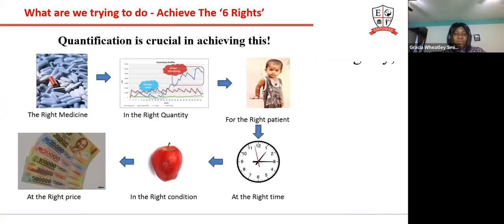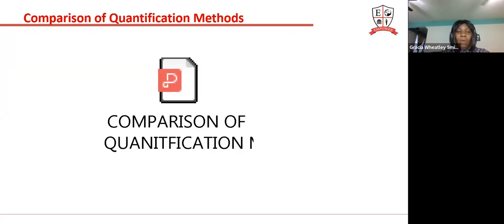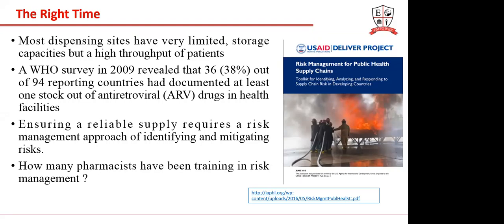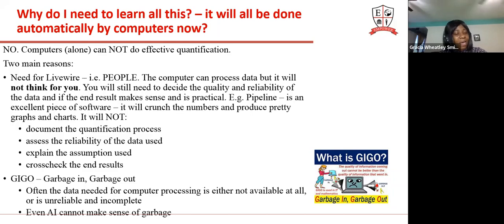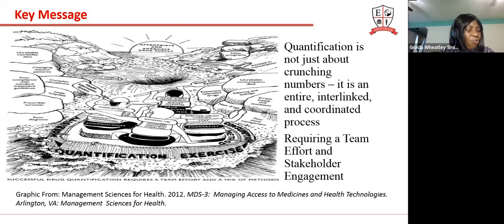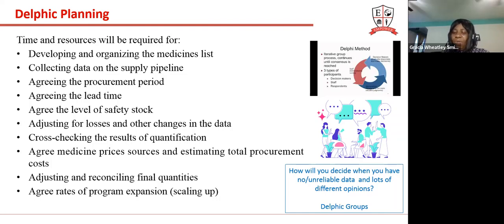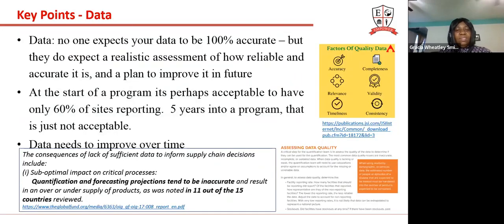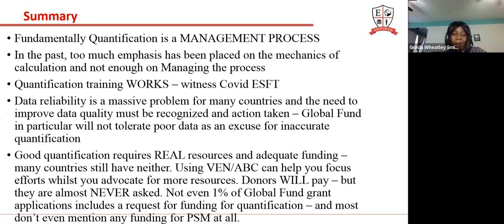3rd Expert Session on Module 3 - Quantification and Supply Planning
As an event practice, expert sessions refer to a 90-minute dynamic that presents a topic (related to ePGD course Modules) and engages our candidates in the process of identifying the brief discussion and then discussing on the Q/A. It was performed by our former Graduate Gracia Wheatley - Smith.